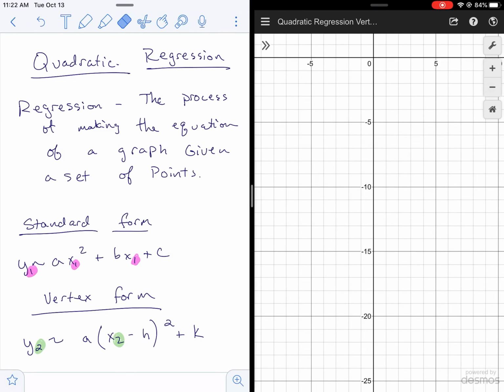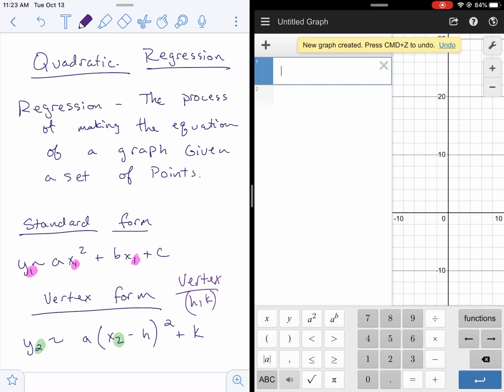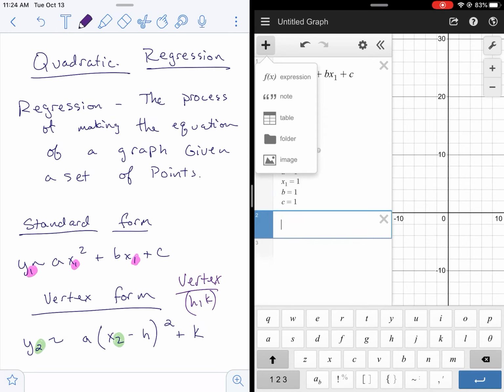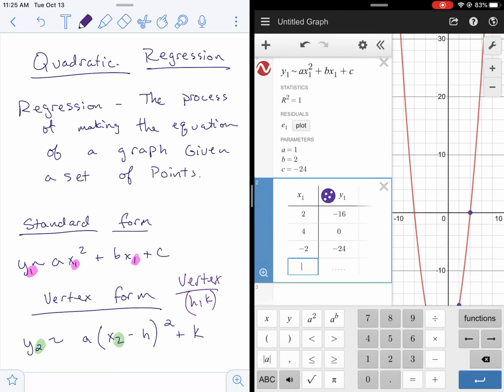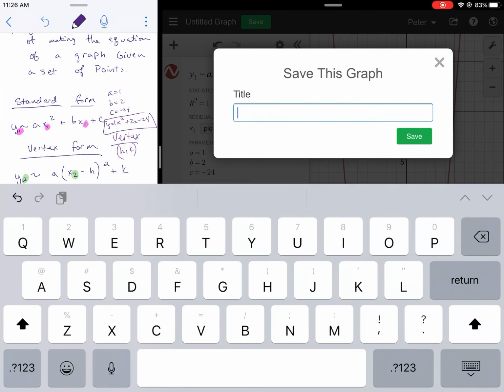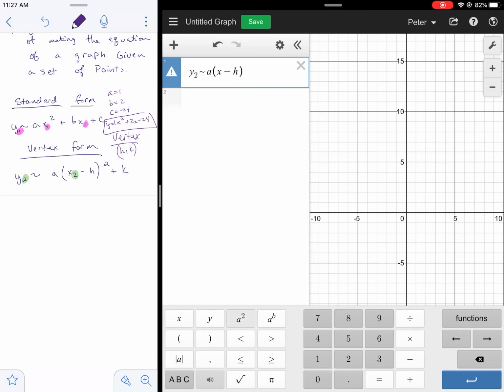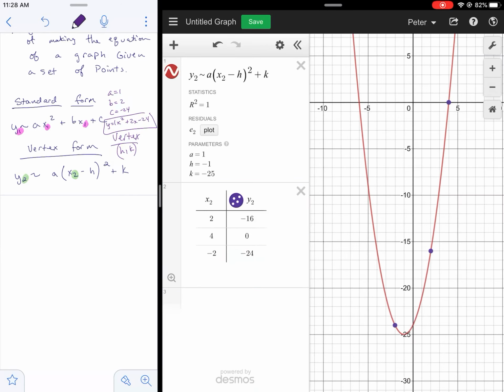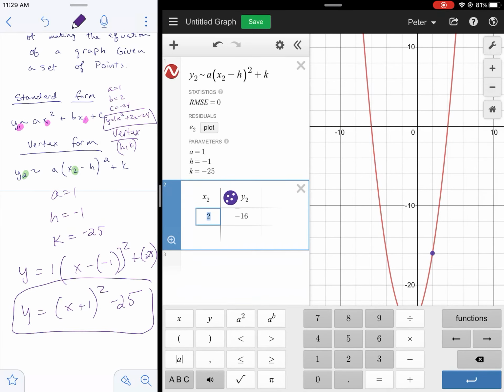Quadratic Regression with Desmos v2